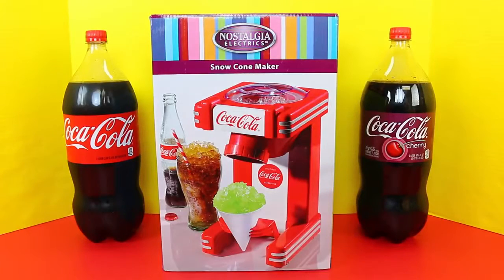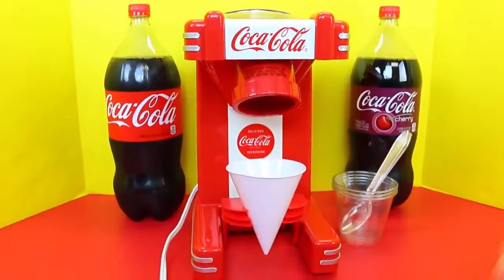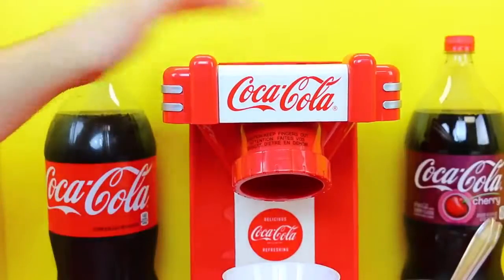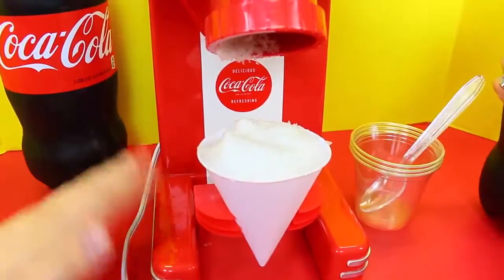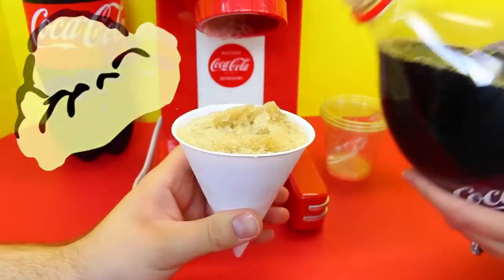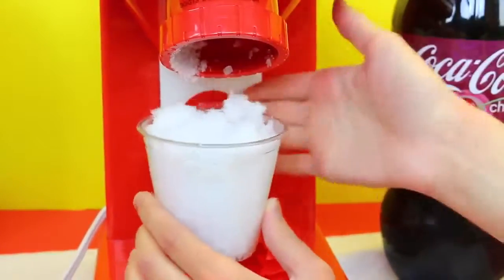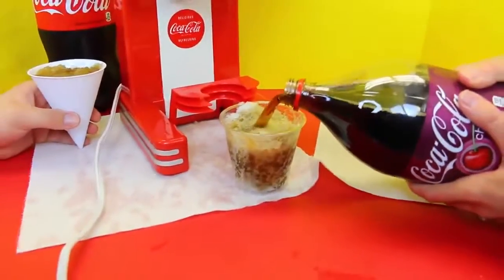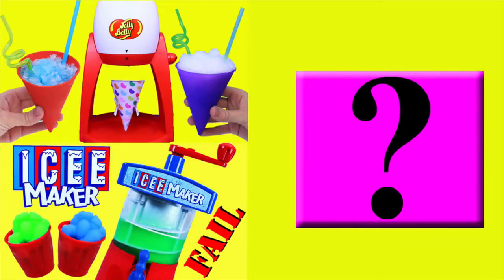SNOW CONE MAKER Coca Cola Icee Dessert DIY Coke and Ice Candy Toy Review by DisneyCarToys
Coca Cola Snow Cone maker toy review by DisneyCarToys. DIY snow cones and shaved ice with this kid and family friendly cooking appliance. Sandra makes Cherry Coke flavored Icee desserts but you can use any snow cone syrup you'd like.

❤ Product Info ❤
This video features a Coca Cola Snow Cone Maker

Candy Snow Cone Maker by Jelly Belly Yummy Ice Dessert Play Food Toy Review by DisneyCarToys

❤ More Toy Food Videos ❤